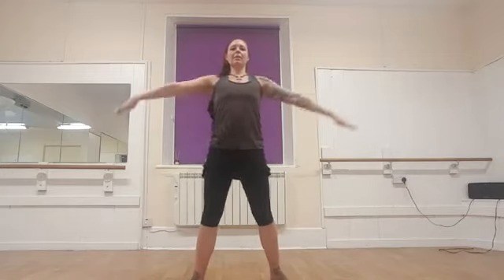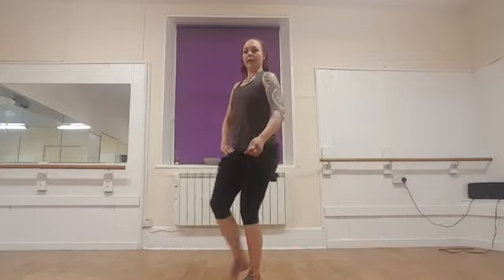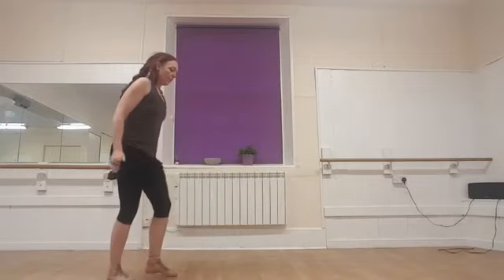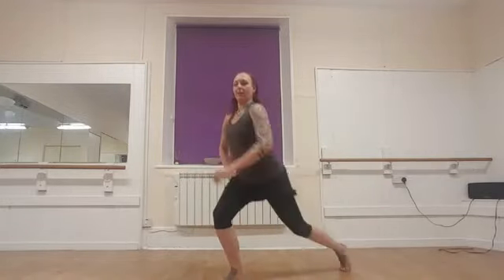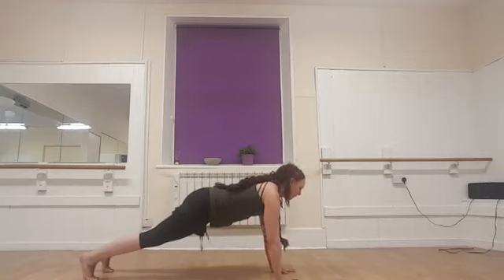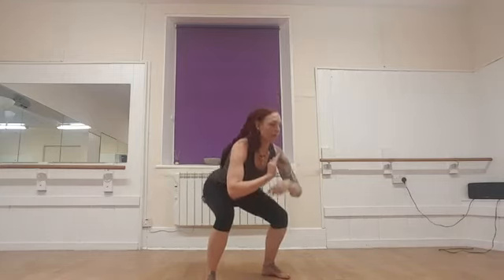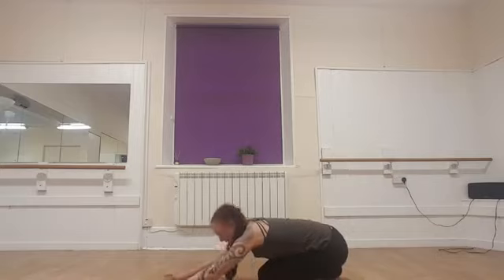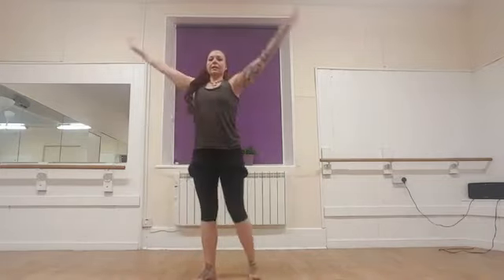Tabata Inspired Session - 11m Lunge Variations, Squat Press, Plank Taps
Tabata Thursday (FB Live May 2019)

(Please excuse the quality, downloaded from Facebook)